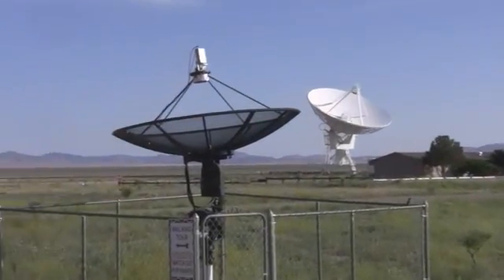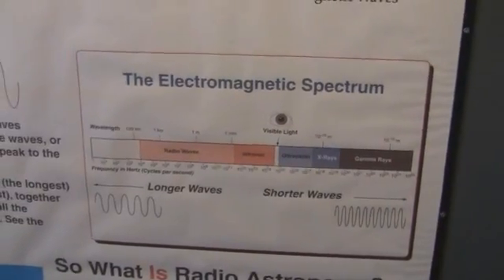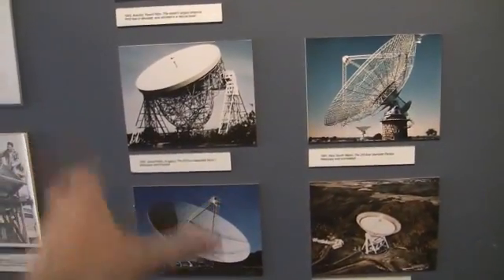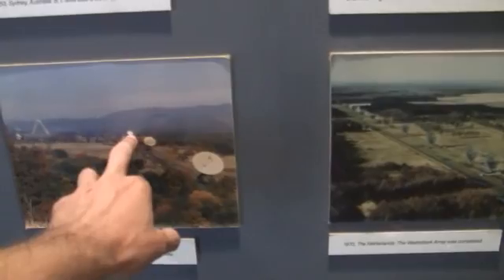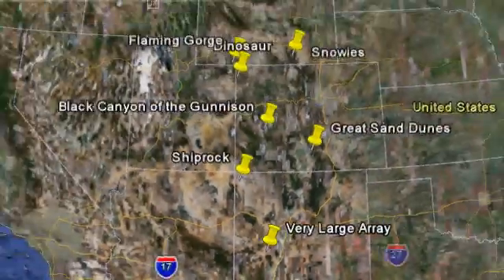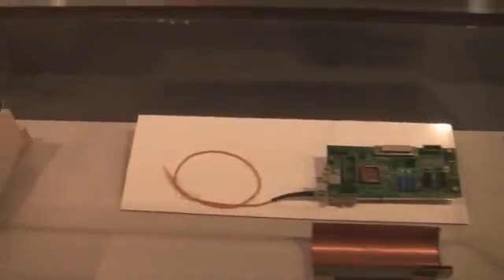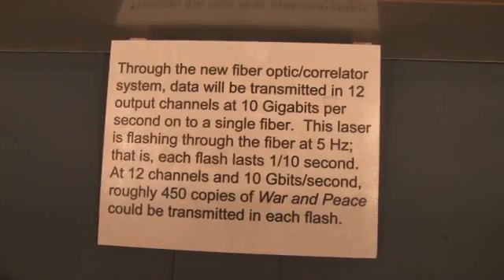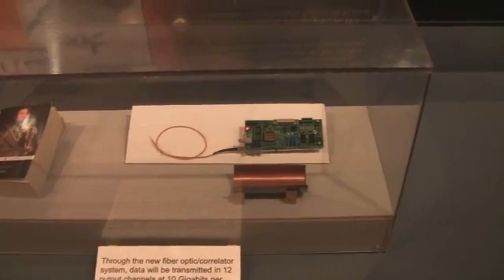The Very Large Array Explained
My attempt to explain the Very Large Array (VLA) both in terms of the history and development of the place and the concepts of the science.

Diary entry same as previous video.

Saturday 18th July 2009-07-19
Woke up sluggishly with the dawn.  Drove down the road for a mile or two but failed to locate the turn for the VLA.  Uturn and back again, - found it this time.  Got there about 7ish and had the place to myself.  After some scratching around worked out how to get in the back of the vistors center.  This place is interesting because of how science has changed around it.  It was build before the desktop, the web, and GPS.  Many of the things this facility does could be done fairly simply these days with GPS, but in their time they were some technological feat.  Drifted around till past 9 then onwards towards meteor crater.  Decided enroute to skip painted desert and petrified forest.  Got to meteor crater (through some great looking storms) about 4ish.  Only when you get there (a 6 mile drive) do they tell you its 15 bux.  I kinda new the deal here anyway, but I still found it rather sneaky.  VERY windy.  Movie was quite fun, and the displays were fairly well done.  I think it was expensive for what it was, but it was still fun.  The wind on the crater overlook was phenomenal.  Possible twister in the distance.  Onto flagstaff, and starbux.  Rendered Dunes, and got it up, but starbux closed early (8pm).  Finished upload by 9ish and decided to head up grand canyon, to try to fly at dawn.  Hard drive in the dark, but found a quiet siding well off road by 11ish, only 20 miles short of GC.